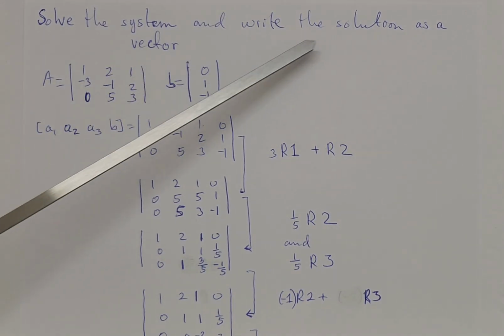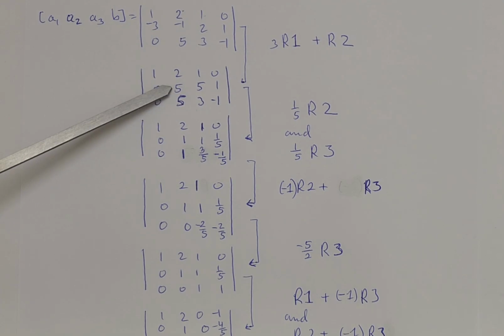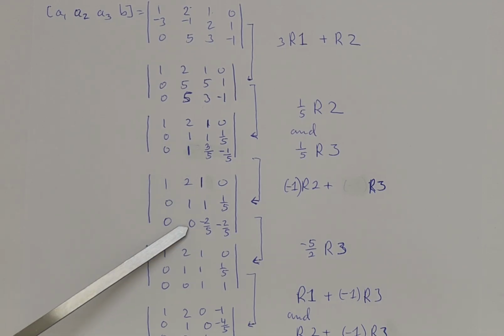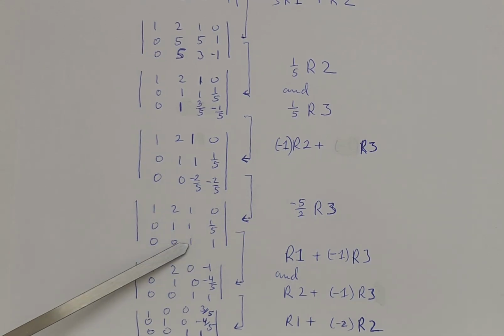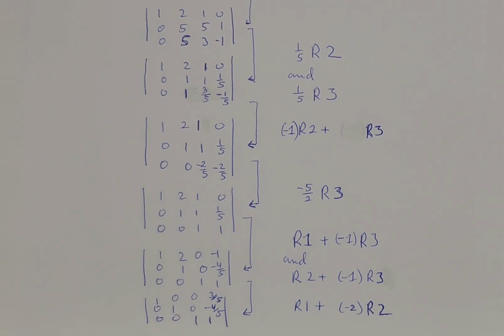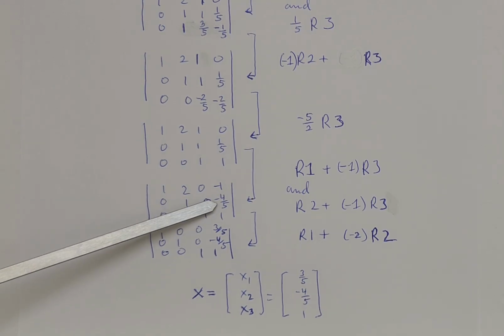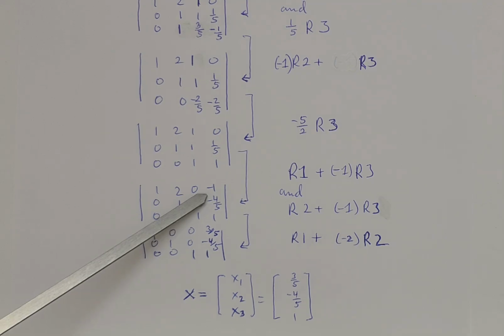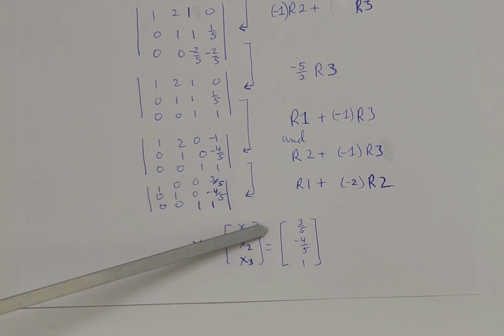LA Section 1.4 example 2